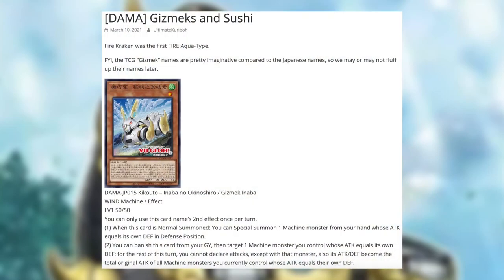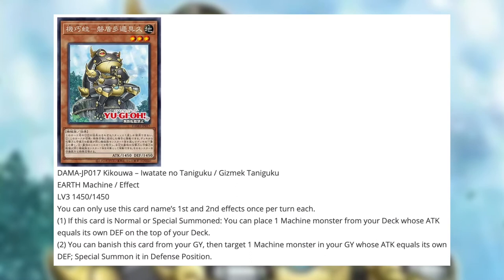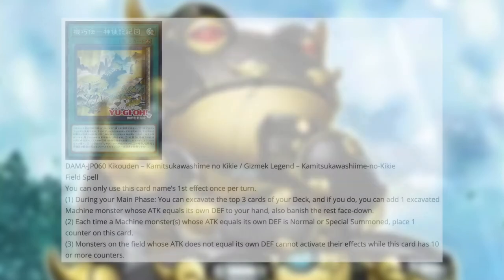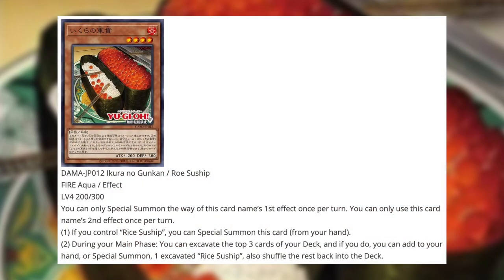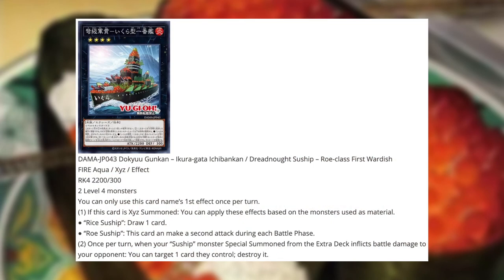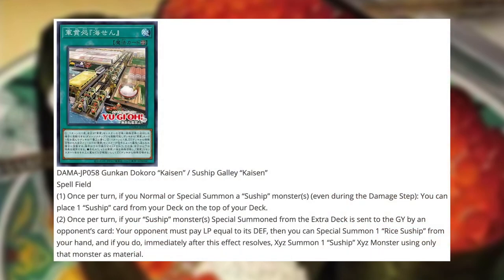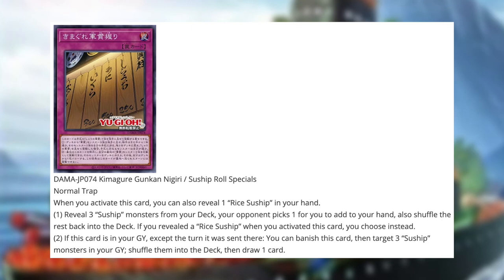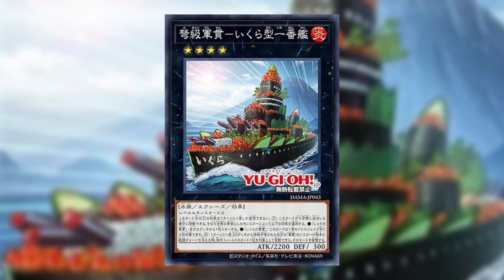ReaperCast Episode 47 Gizmek Archetype?! Sushi Archetype?!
Hi there. Got a new set just completely revealed right off the bat. This is insane. We're not getting a banlist but we're getting a reveal for all 3 archetypes in the new set Dawn of Majesty. It's crazy. One of them will be quite strong while the other two I can appreciate the art.